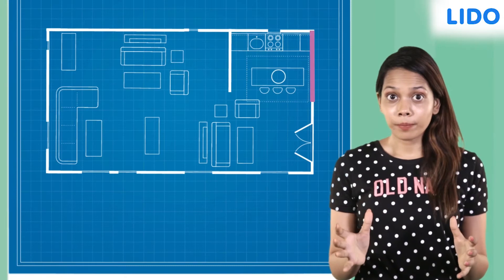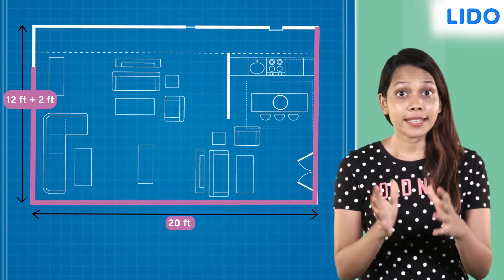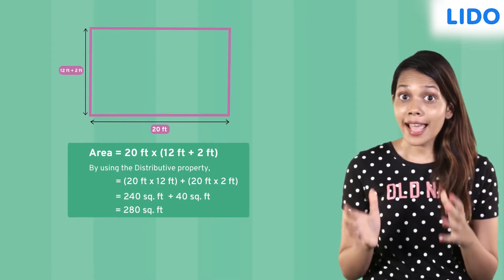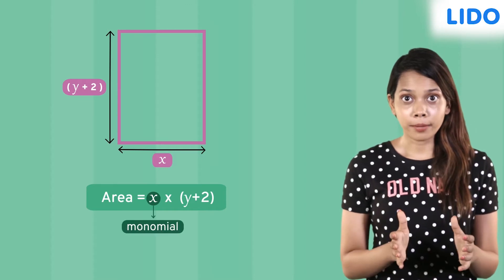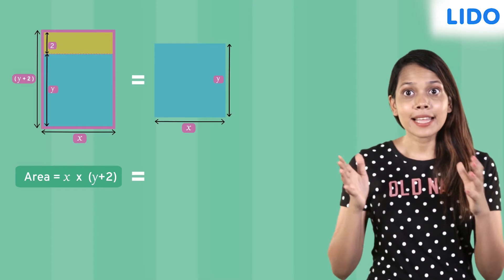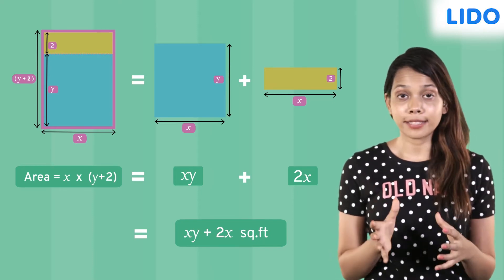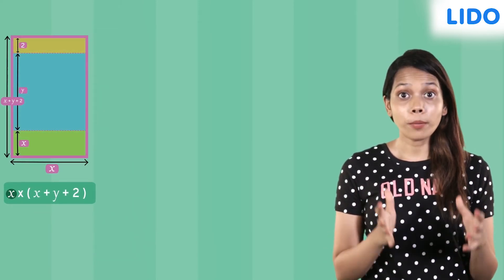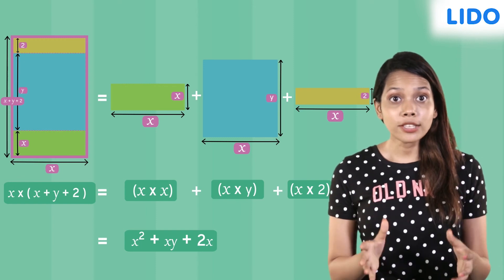Multiplication of monomial by binomial & trinomial | Algebraic expressions | Class 8 Maths Chapter 9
Multiplication of polynomials is the process of determining the product of expressions. When compared to the procedure of adding and subtracting polynomials, multiplication is a little more difficult. Each term in the first polynomial is multiplied by each term in the second polynomial, and then the terms are combined according to the distributive property. It is dispersed into the parenthesis when multiplying one term by two terms. Multiplication can be readily accomplished by using the distributive property.

✔️ Class: 8th
✔️ Subject: Mathematics
✔️ Chapter: Algebraic Expression and Identities (Chapter 9)
✔️ Topic Name: Multiplication of monomial by binomial and trinomial

Multiplication of monomial by binomial and trinomial, Algebraic expressions and identities, Class 8 Math's Chapter 9, multiplying polynomials,